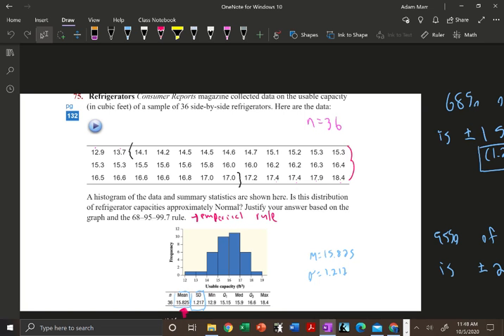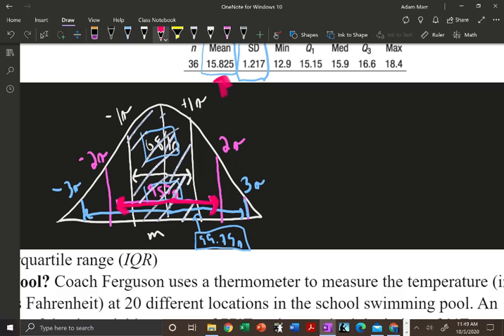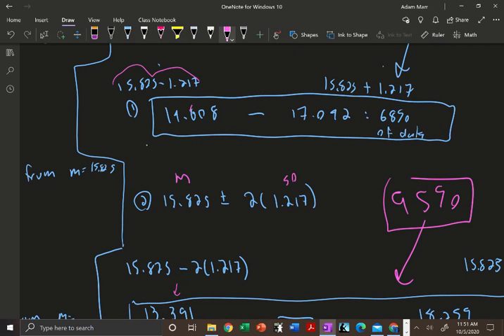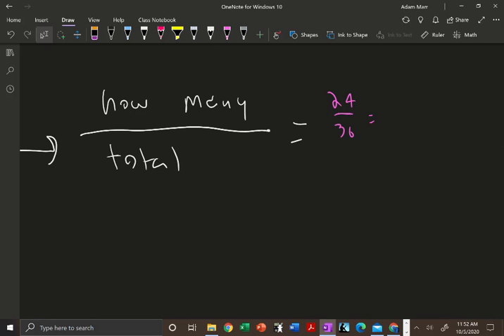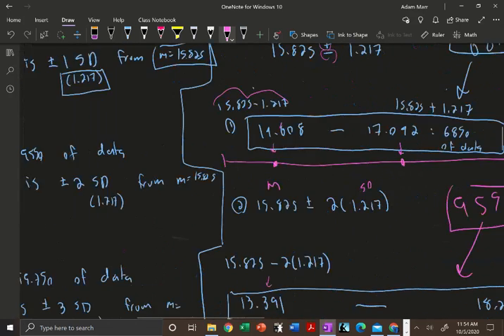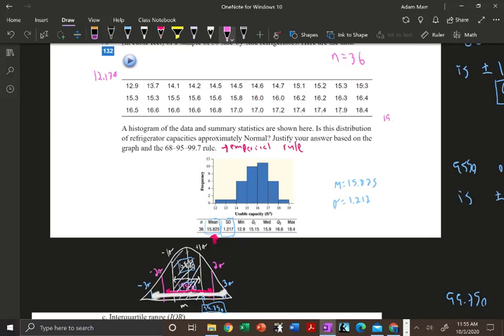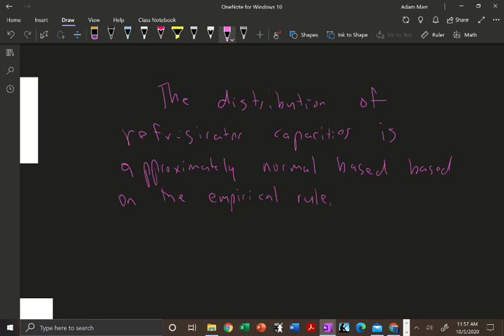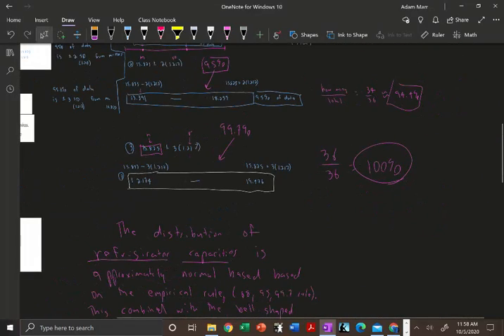2.2 #29: Proving a Distribution is Approximately Normal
Proving that a distribution is "approximately normal"
AP Stats